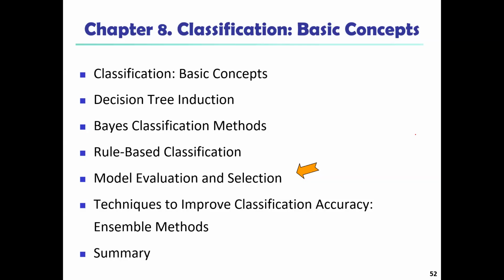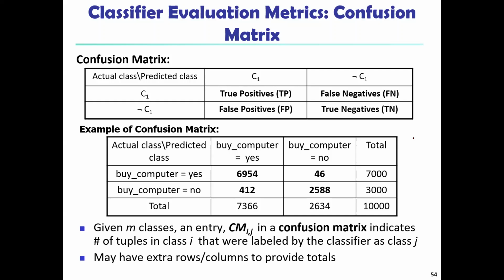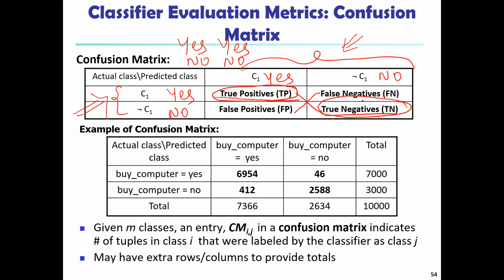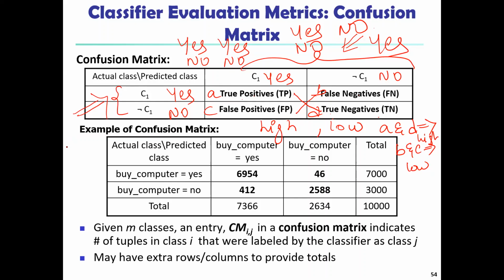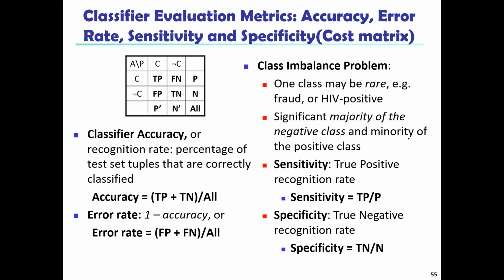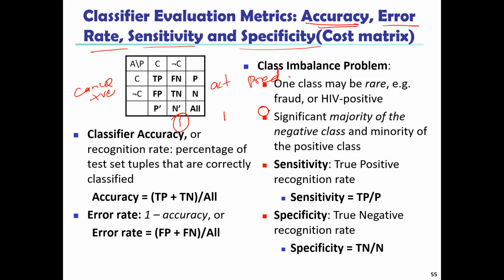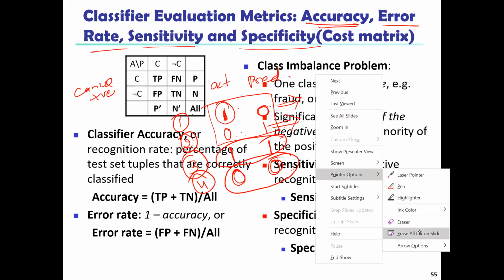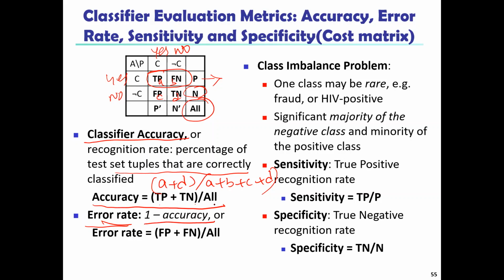DMDW Model Evaluation and Selection 1